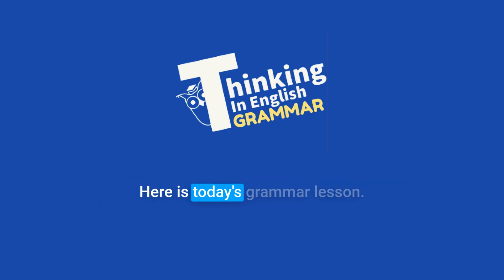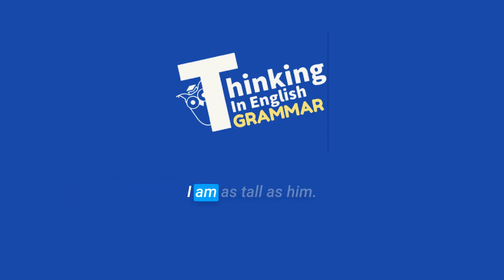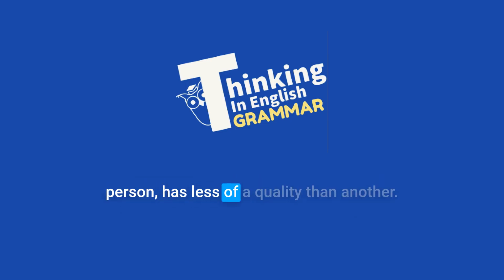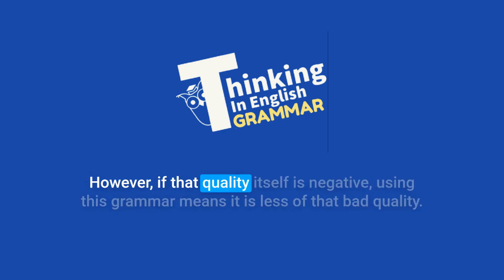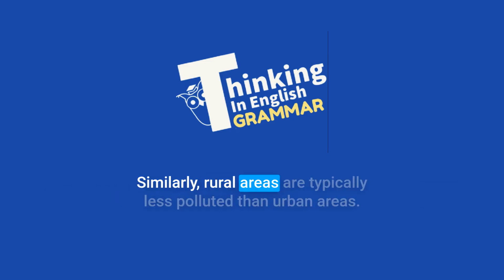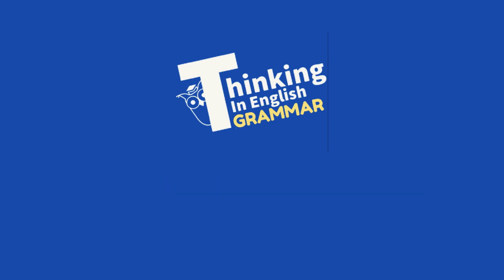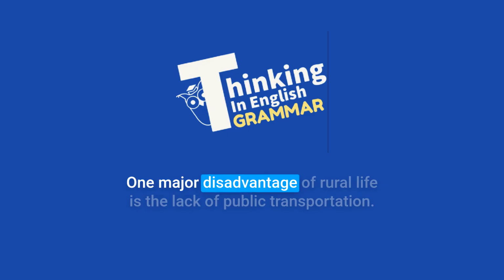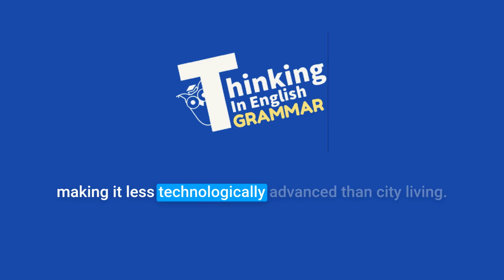City Life vs. Rural Life: Comparatives of Inferiority (English Grammar Lesson)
I have lived in some of the biggest cities in the world, and I have also spent a lot of time in tiny villages and towns in the countryside.

For me, the countryside is less expensive, less polluted, and less noisy than cities. At the same time, the countryside is also less convenient.

Today I want to compare living in urban areas and rural areas. In order to talk about this topic, and similar topics, we need to understand and know how to use comparisons of inferiority!

Let’s practise this grammar and discuss where is better to live in today’s episode!

My Links

Thinking in English is part of the Airwave Media podcast network.

00:00 Introduction
01:26 Grammar Lesson
03:59 Countryside vs City
10:57 Final Thought